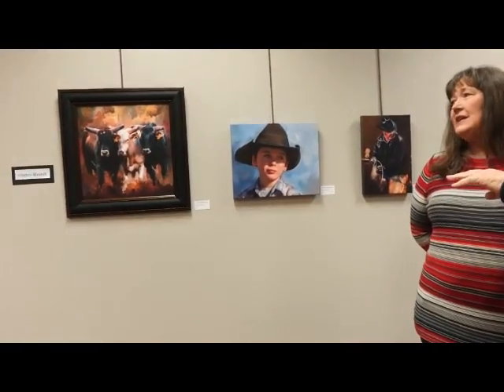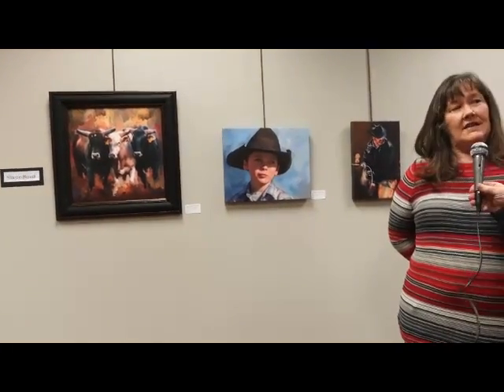Graceful Arts Gallery Exhibitor- Sharon Brandt